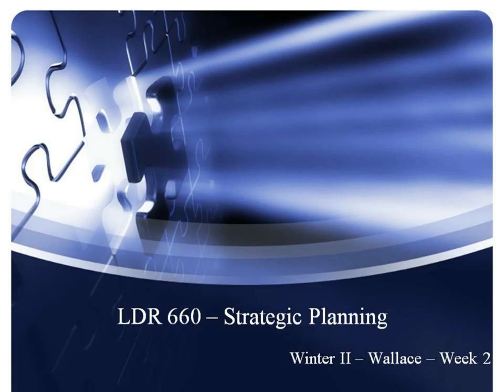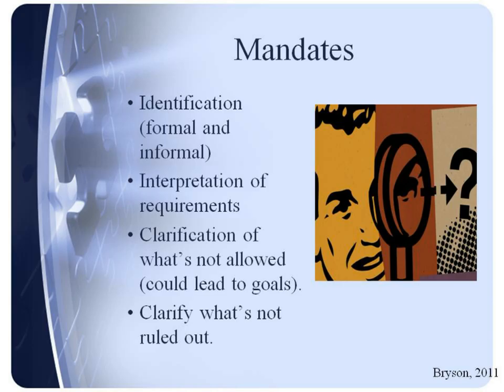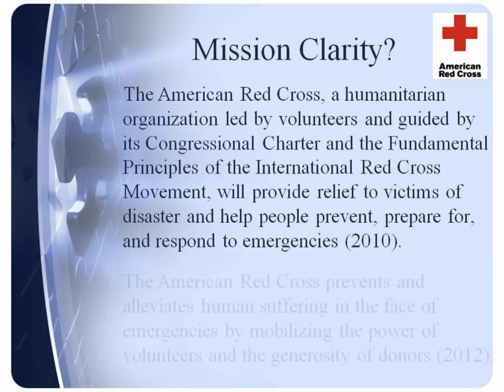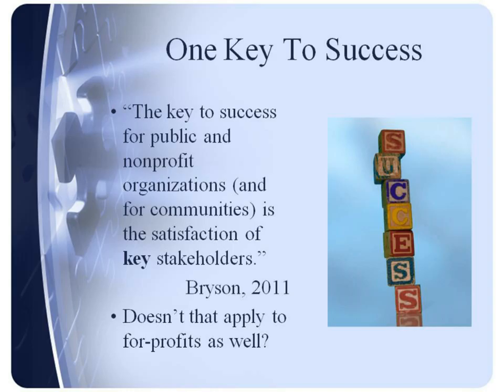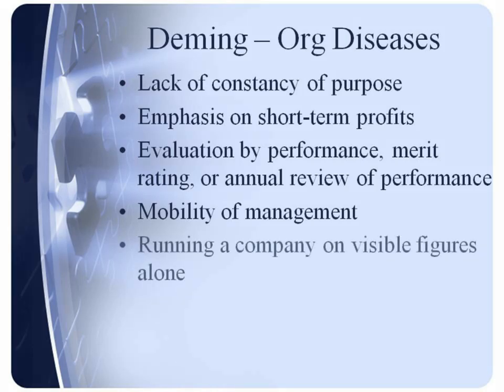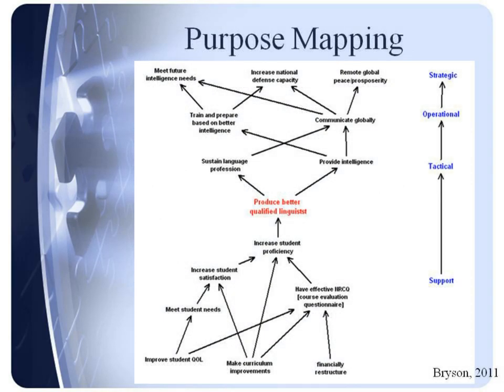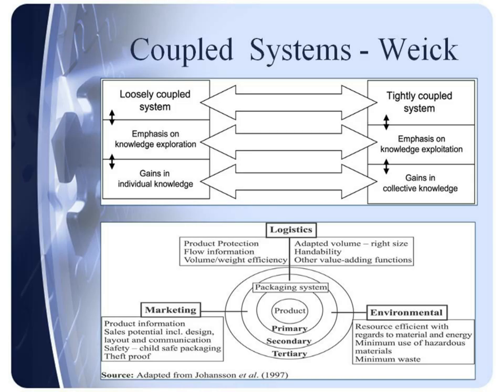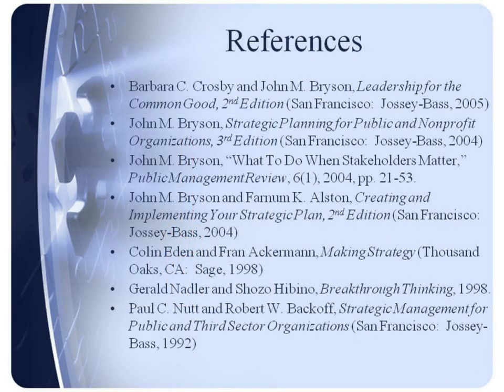Strategic Planning: Mission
Created for my graduate class on strategic Planning